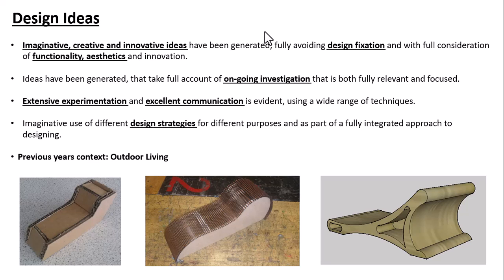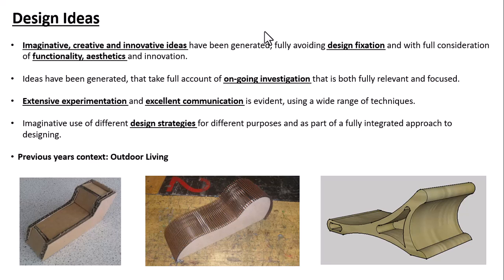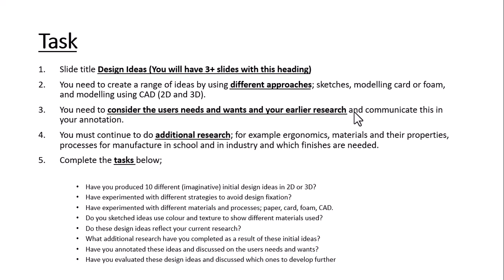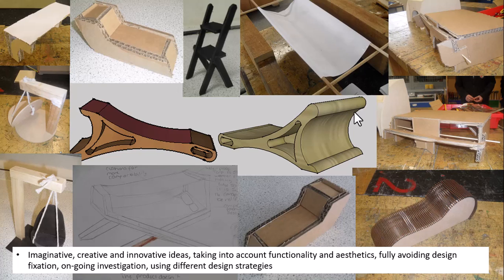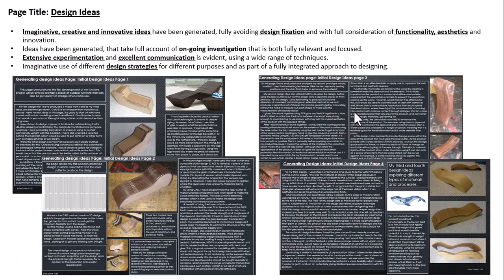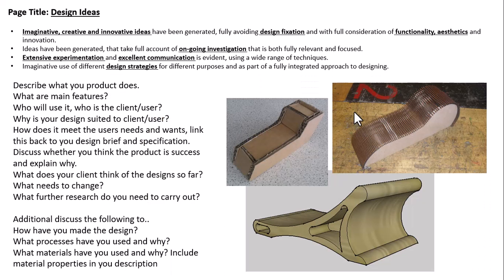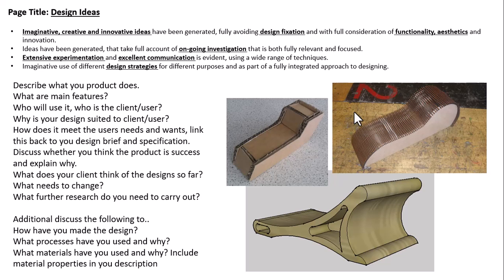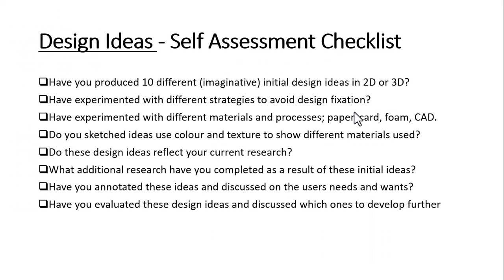GCSE - Design Ideas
Video reviewing the assessment criteria for producing a 'Design Ideas'. This section looks at how to create ideas using different techniques and strategies.